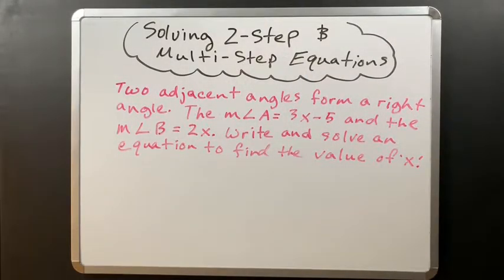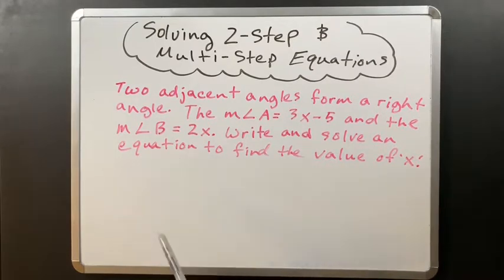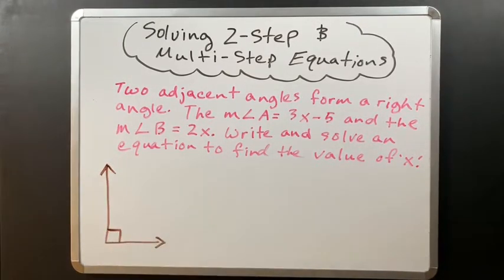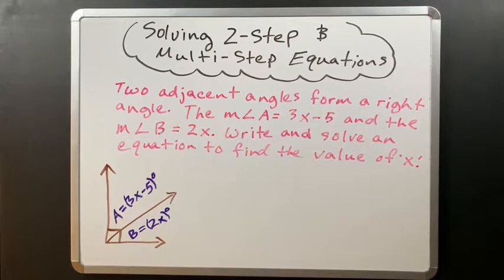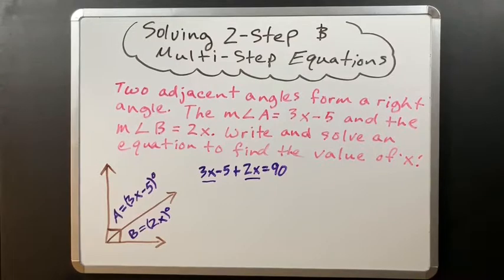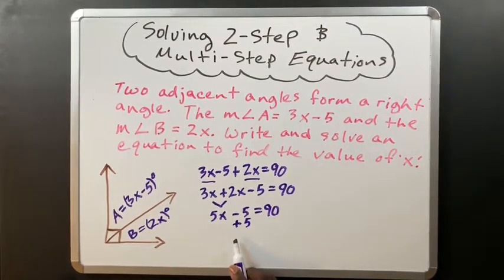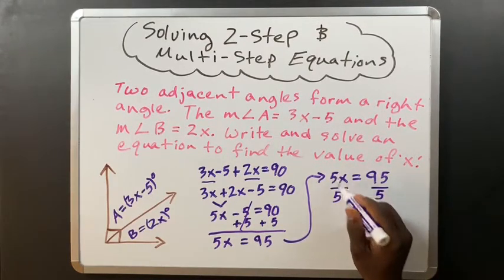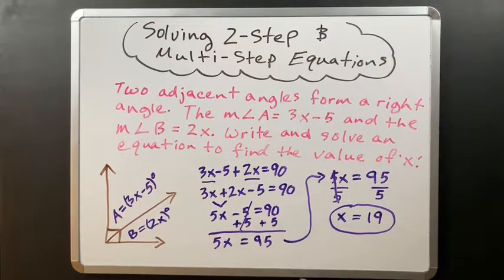Word Problem - Solving 2 Step or Multi Step Equations - Math Video of Math Minutes Pro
Video Description

This video explains how to a word problem involving a 2-Step or Multi-Step equation.